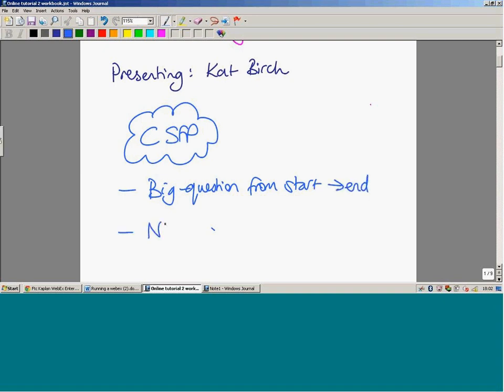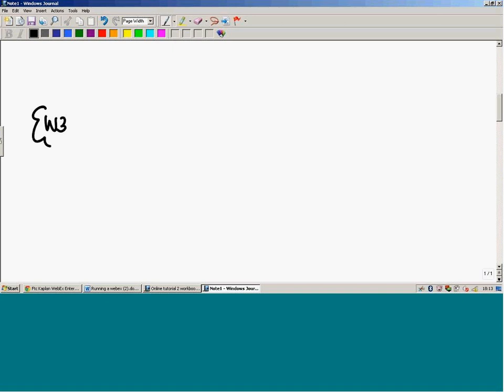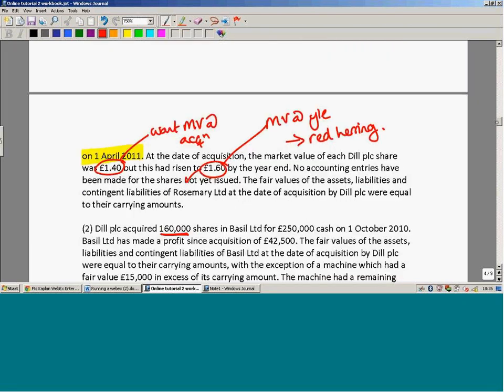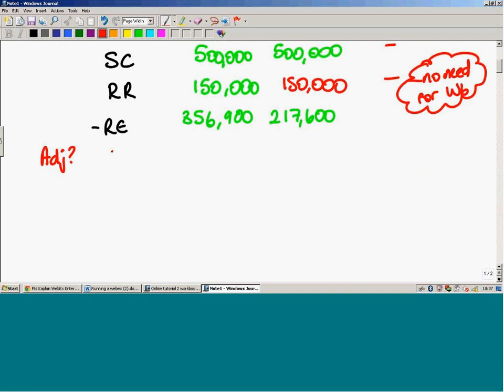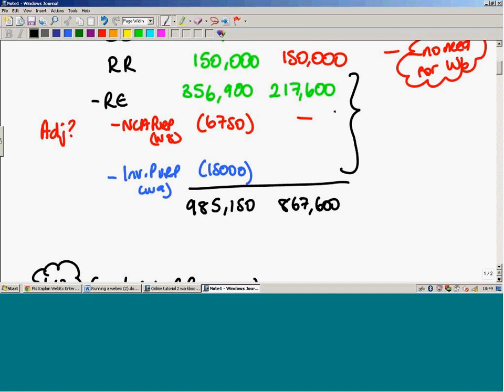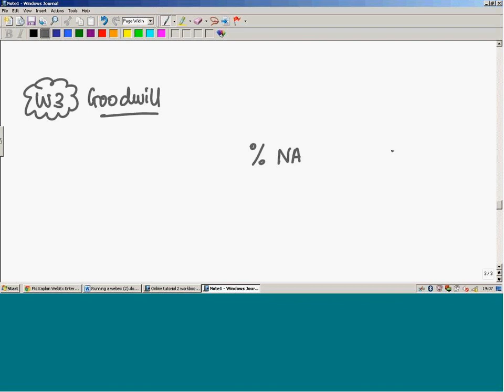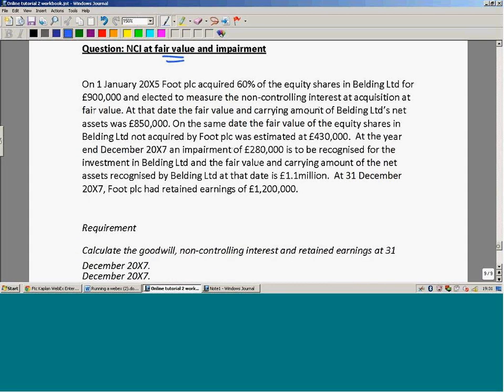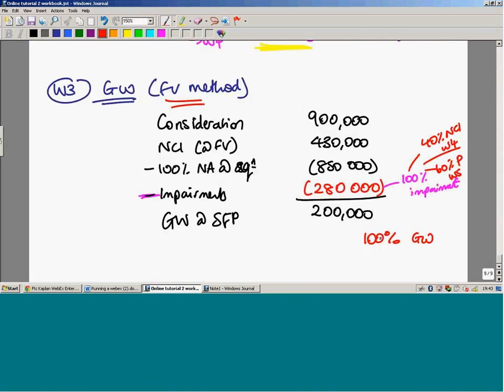FAR 3 Revision for Ninja